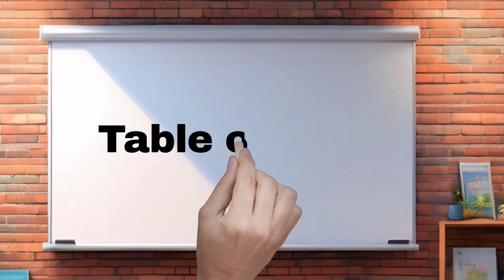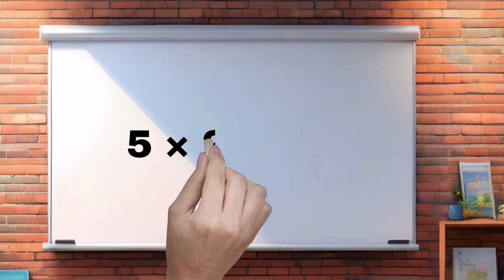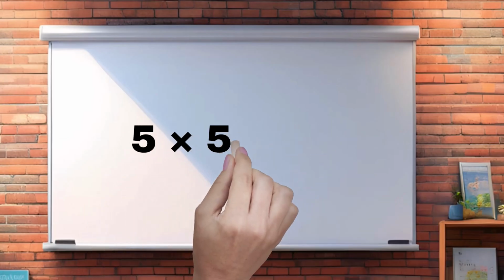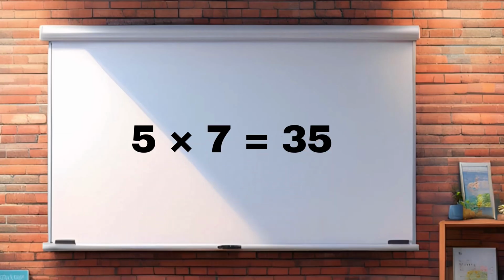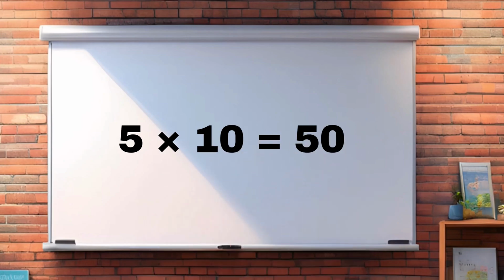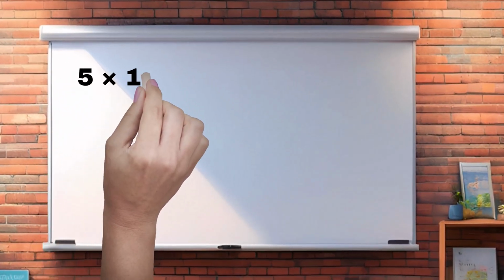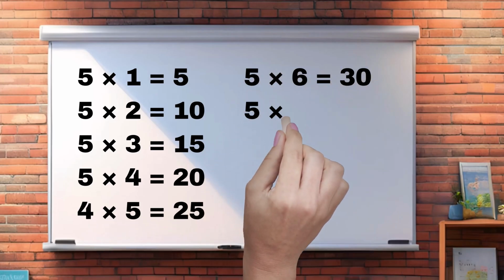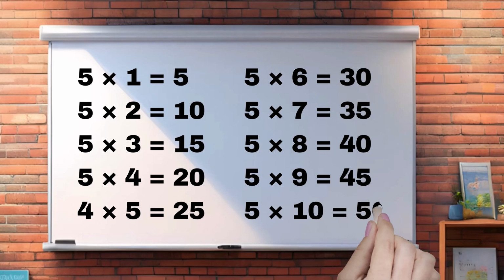Learn Table of 5 | Easy Multiplication for Kids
Learn the Table of 5 in a fun and easy way! This video helps kids master the five times table with a simple and engaging format. Perfect for preschoolers, kindergarteners, and young learners, this video uses catchy rhythms to make math enjoyable. Watch, learn, and repeat to become a multiplication pro!

👉 Learn multiplication step by step
👉 Practice counting by 5
👉 Fun and educational for children

Don’t forget to explore more of our math videos to improve your learning!
How to learn multiplication tables fast
Multiplication tricks for kids
Easy math for kids